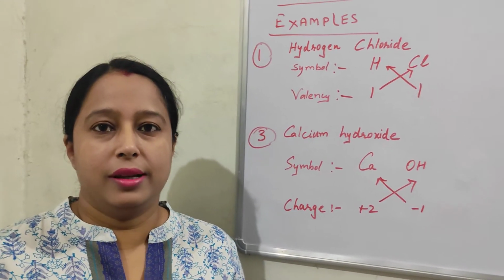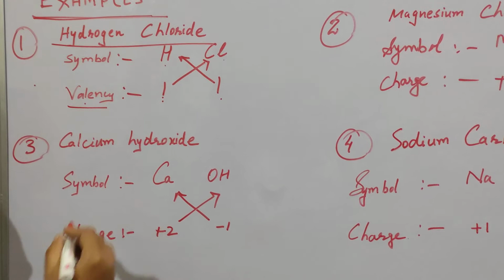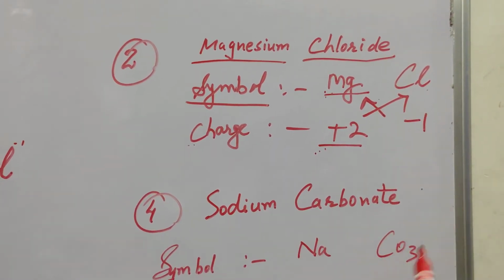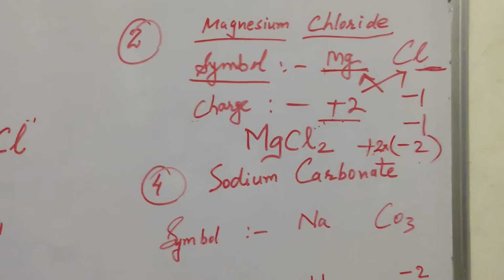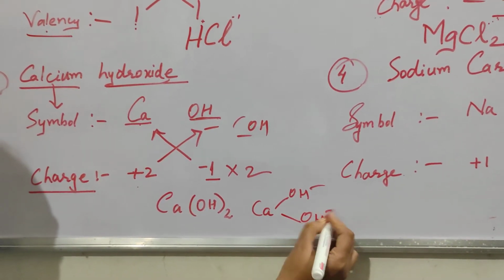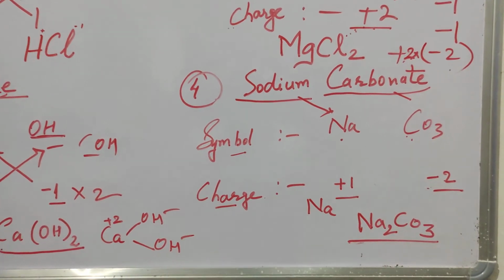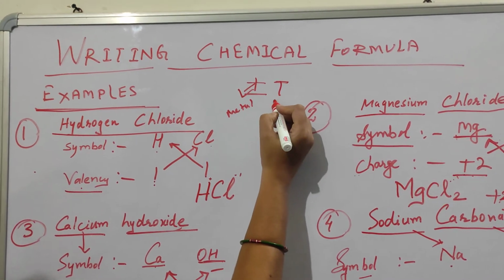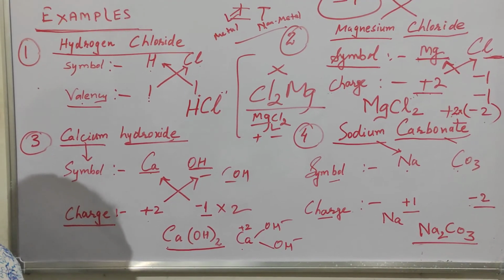How to write Chemical Formula with Examples part-2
Let's enhance our learning by writing chemical formula with the help of Examples.